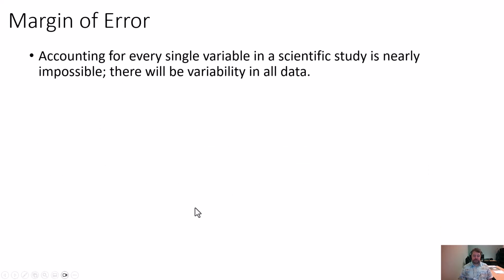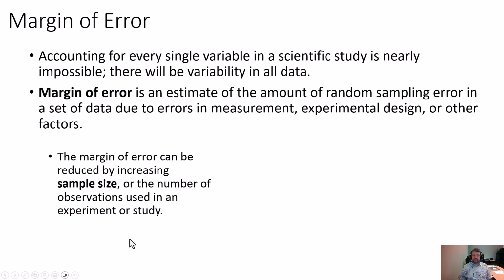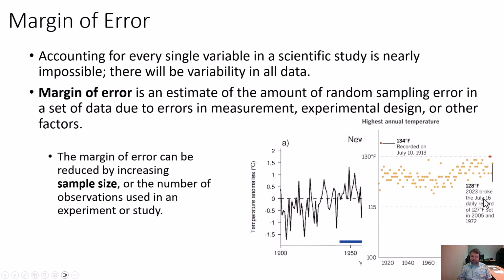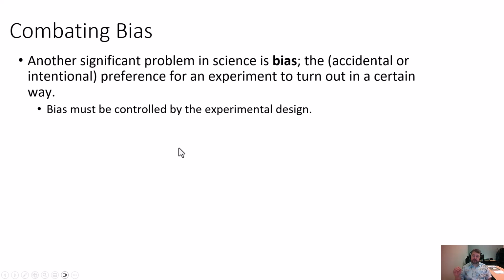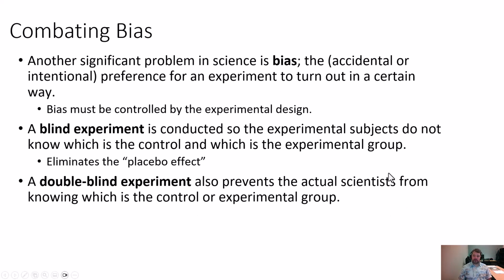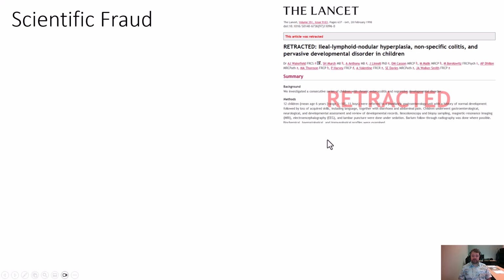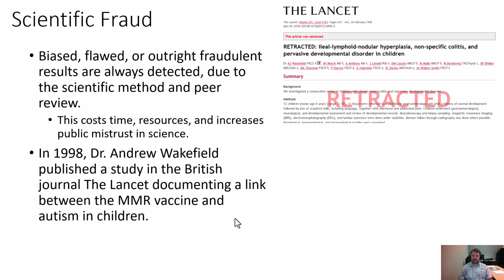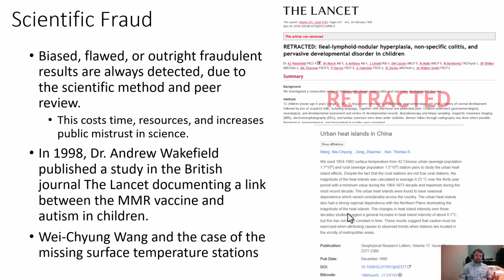ENVS 101 Scientific Fraud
This video briefly covers scientific biases and scientific fraud. It introduces a couple of examples of scientific fraud and how scientists can design experiments to limit the amount of fraud and biases that an experiment has.